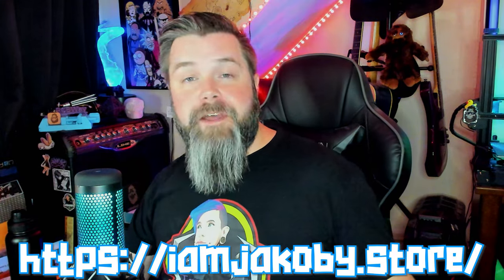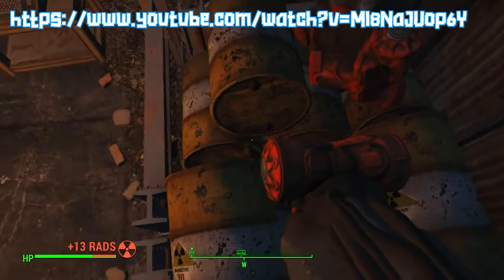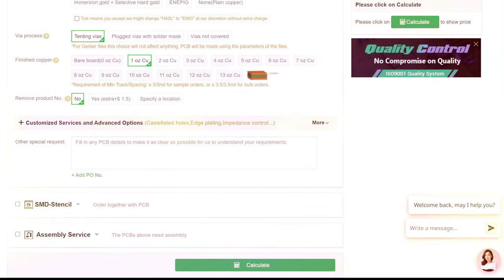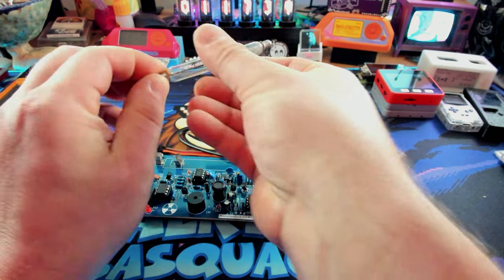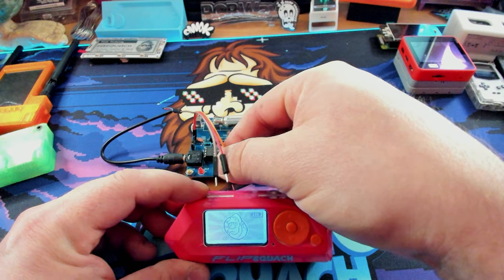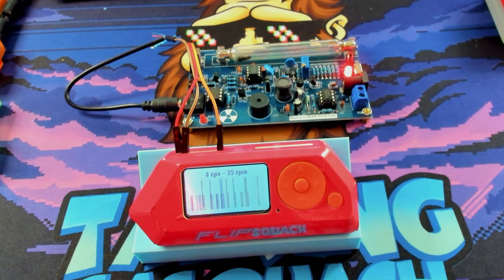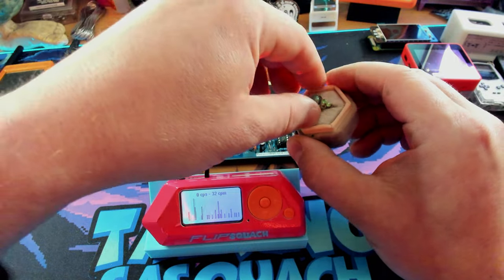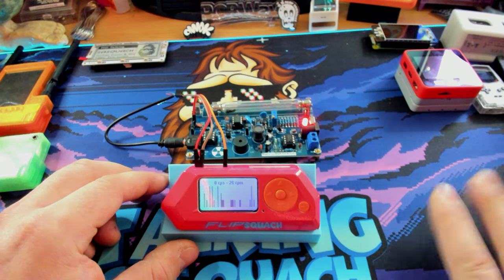Flipper Zero Geiger Counter! Step One to Making Pip Boy Flipper!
Have you ever wanted your own PipBoy?  Well Today we're making our Flipper Zero into a Geiger Counter!!  Such a cool little project that you can make yourself!!  If you have a project you want to make yourself and don't have to means to print your own 3d prints or PCB's, just go check out and they can make it happen for you!